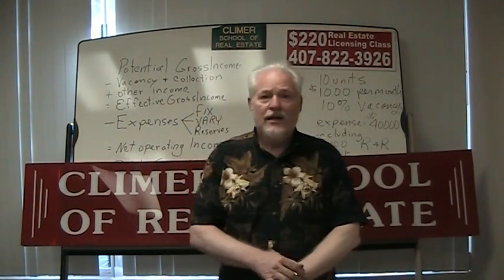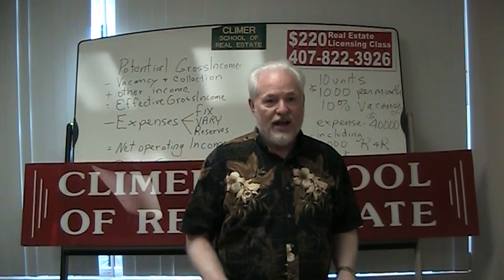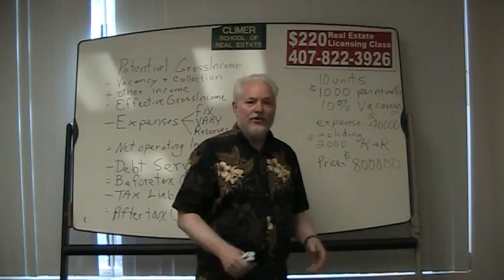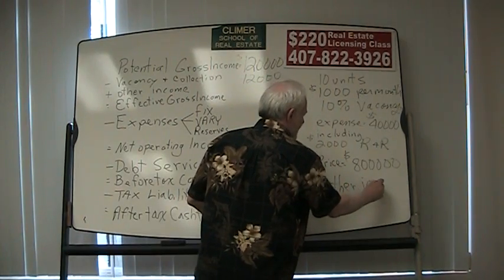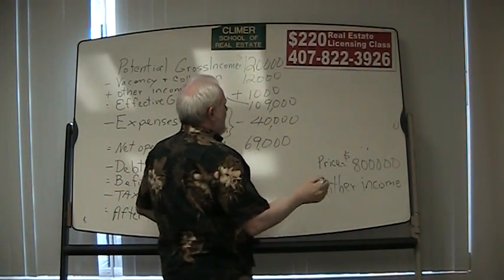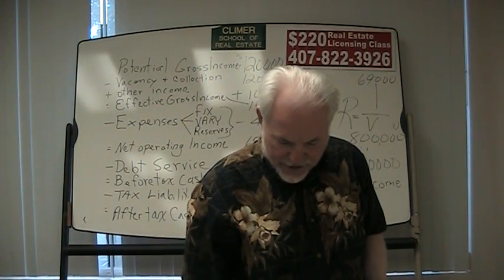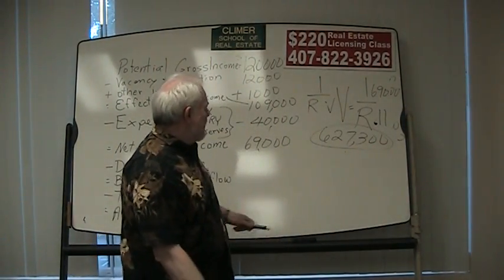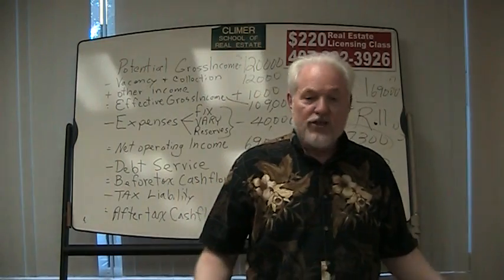Broker License School, Pro Forma Statement Basic Math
This is The Climer School teaching pro forma statement from Broker class ( FREC II )  If you are having  trouble with broker's class, watch this.  We will be adding more real estate math soon. Climer School of Real Estate is in Orlando.

The Climer School of Real Estate is The Best Real Estate School in Florida